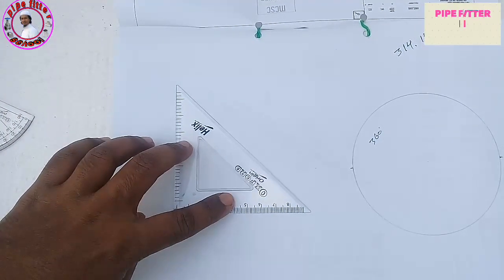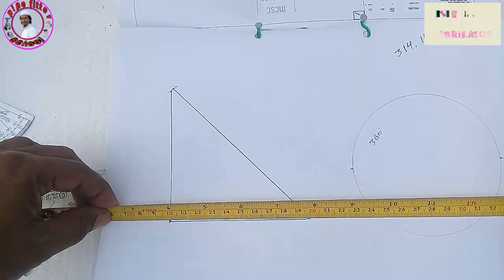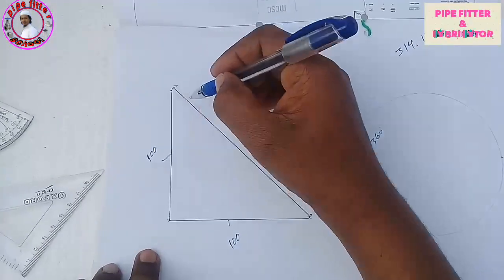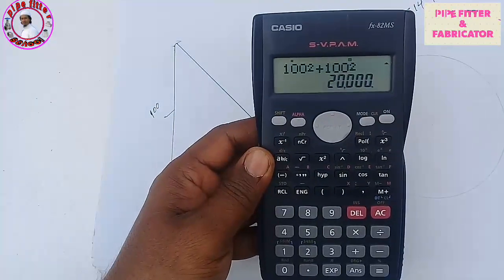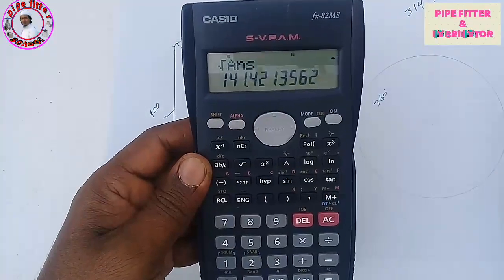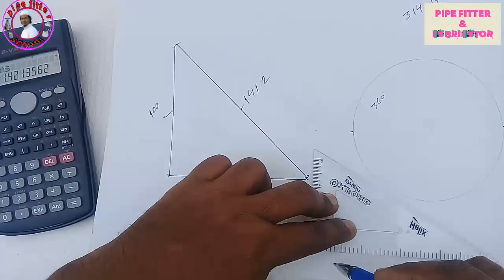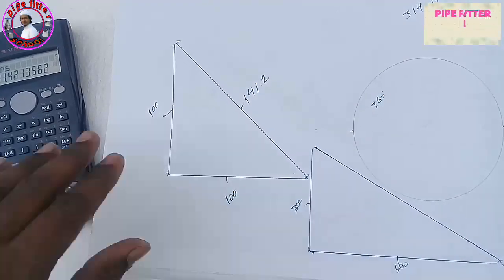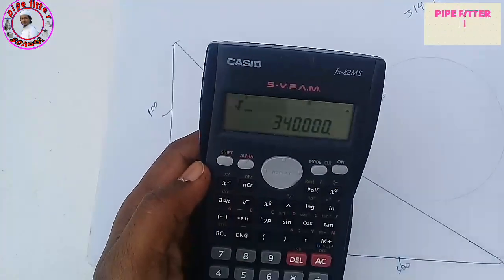ফ্রেমের কুনা কুনি / ডাইভএঙ্গেল কিভাবে বাহির করবেন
প্রিয় ব্ন্দুগন আপনাদের কুনকিছু জানার থাকলে অবস্সই আমাকে জানাবেন

pipe fitter interviewpipe drowingepipe fabricatorpipe saportq
pipe fitter banglaweldingPipe fitter schoolpipe fitter trainingMominur bin ebrahimpipe